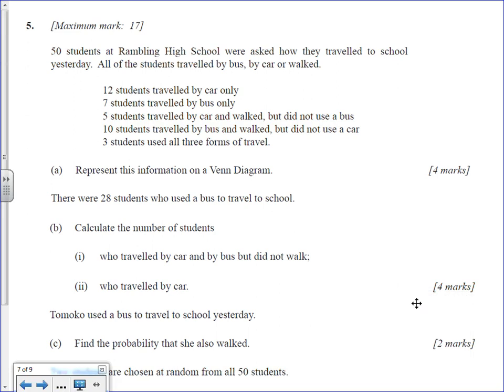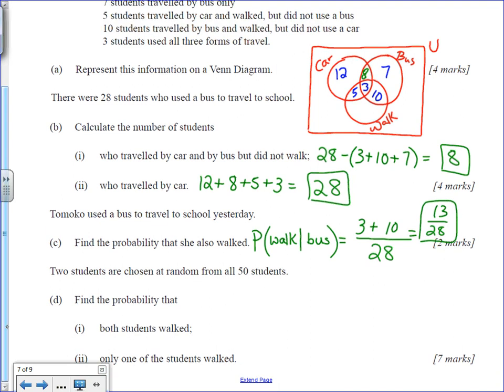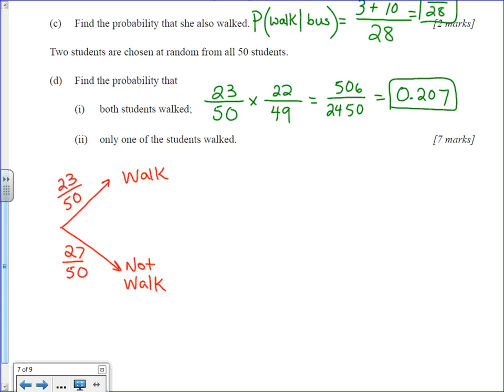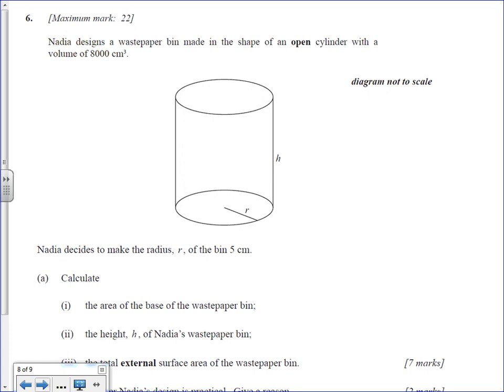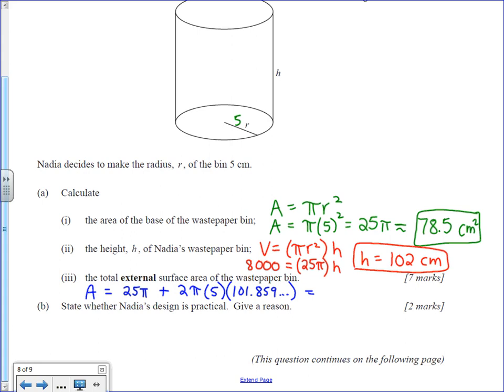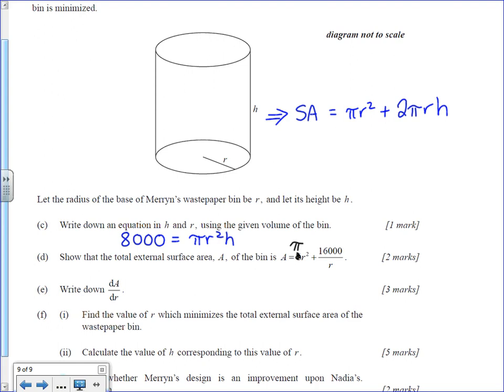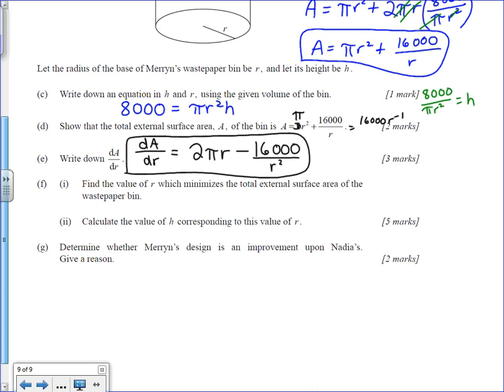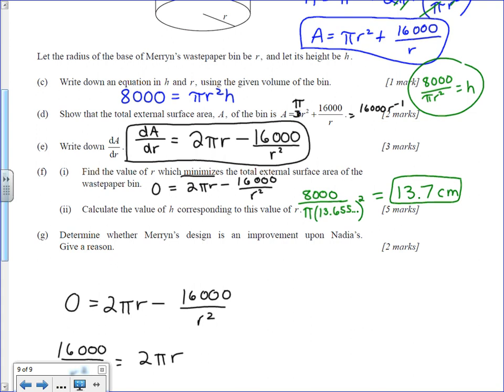[IB Math Studies] Specimen Paper 2 Answers Part 4